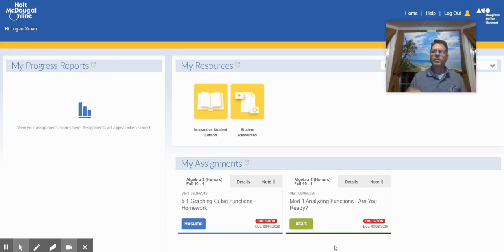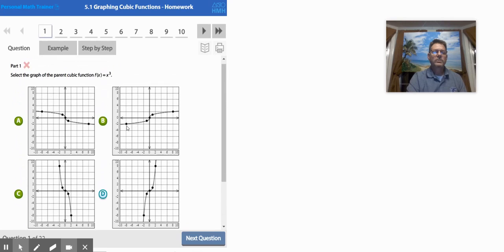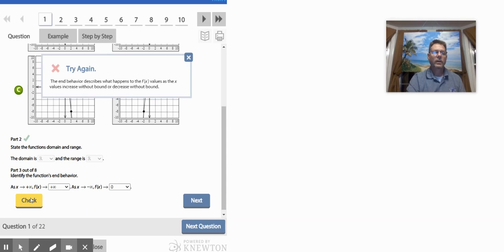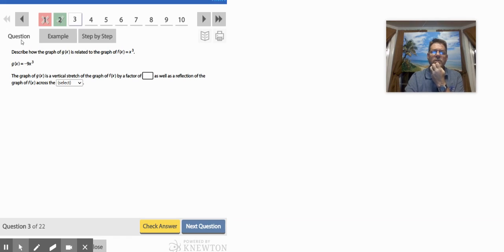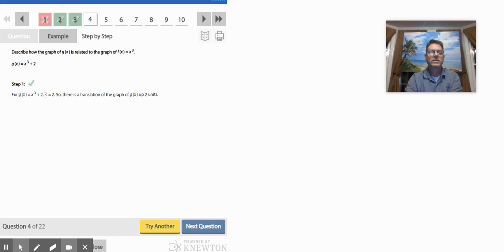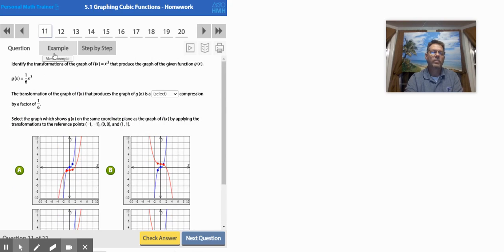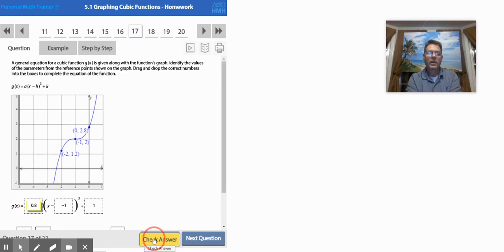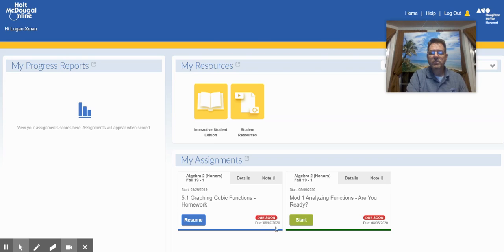My HRW Homework Tour and Tips